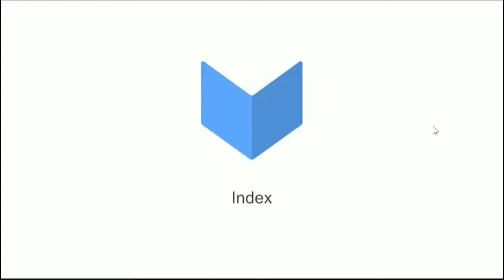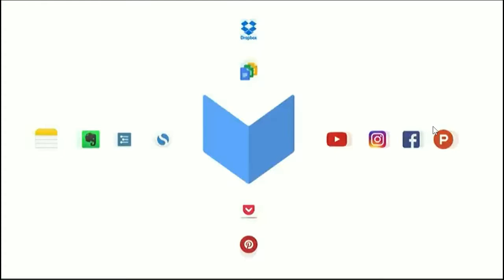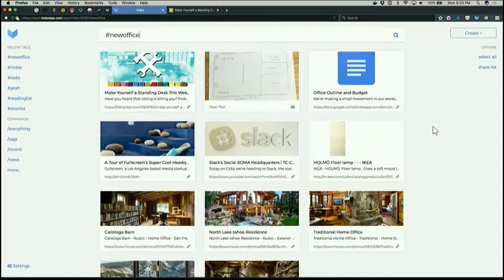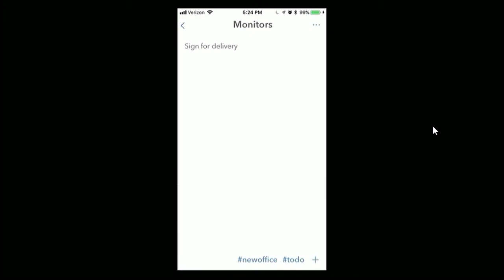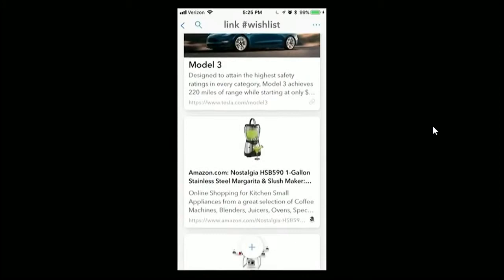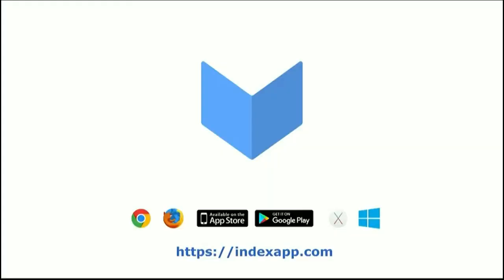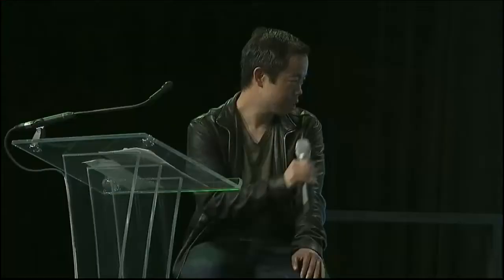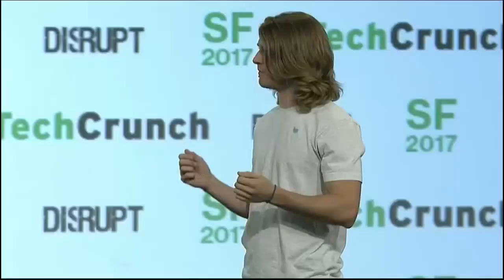Brian Cox at Tech Crunch: INDEX App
INDEX is an application developed by Brian Cox and Team, to find information across all platforms without opening other platform aps.  Hash tagging  everything to dig through your digital closet to recall just like the mind recalls. (Images, Music, Websites, Emails, Projects...). It's fast and efficient.